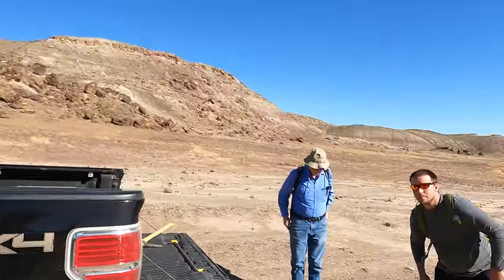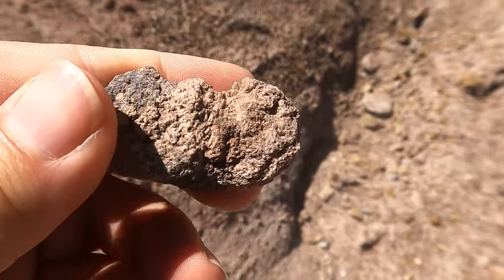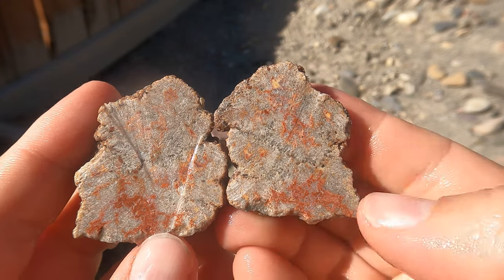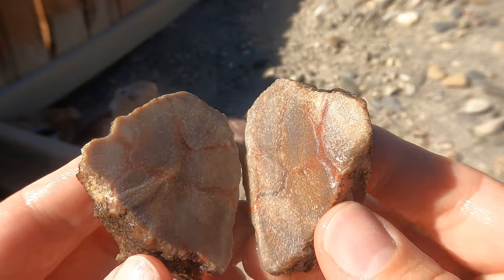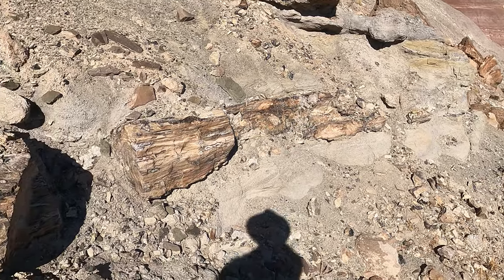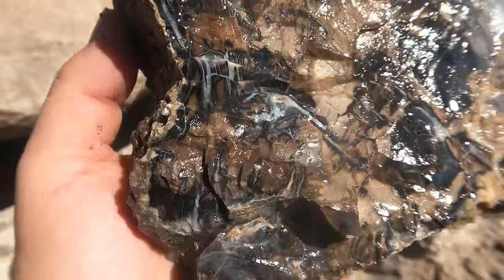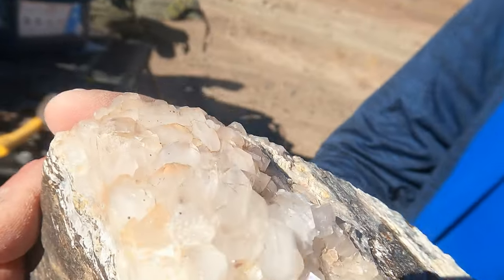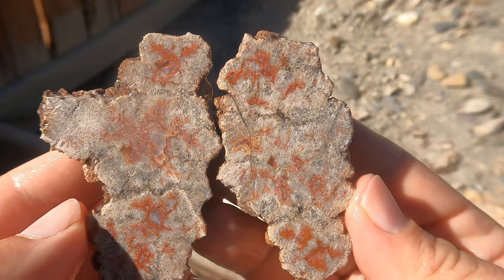New Discoveries on the Septarian Claim?!